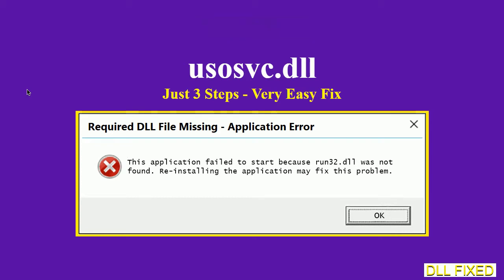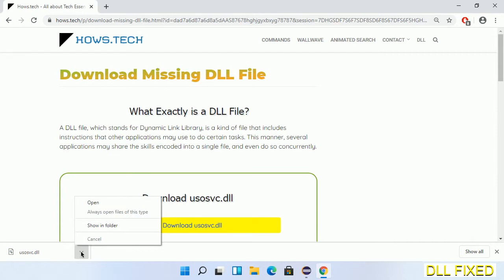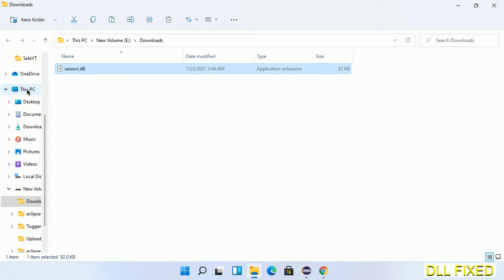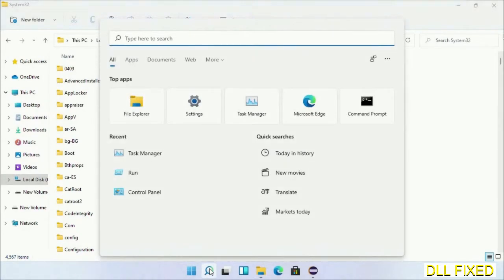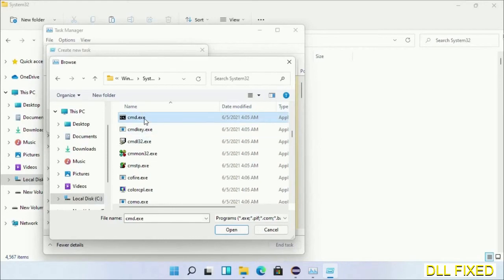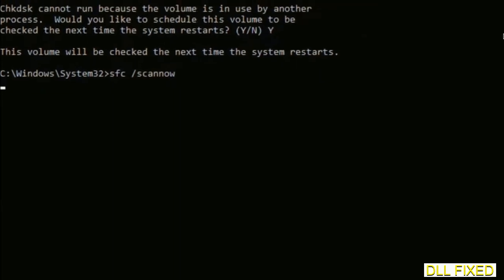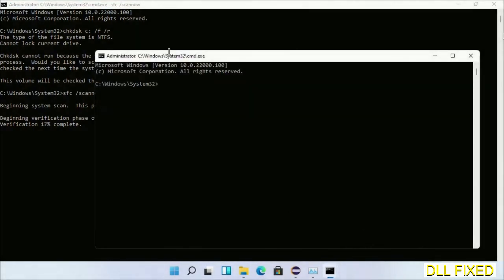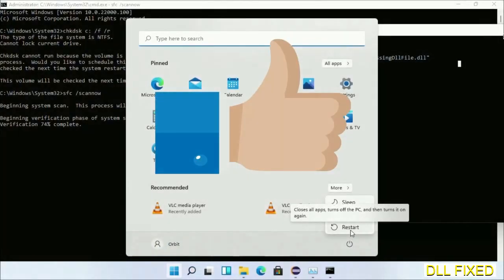usosvc.dll missing in Windows 11 | How to Download & Fix Missing DLL File Error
This video will help you to fix usosvc.dll not found error. You will be able to run your application program. We will fix this missing dll problem in 3 steps.

1. Operating System with 32 bit / 64 bit
2. Computer Model or Manufacturer
3. Program you are trying to open.

the program can't start because usosvc.dll is missing from your computer
the program can't start because usosvc.dll is missing windows 11
the program can't start because usosvc.dll is missing windows 10
the program can not start because usosvc.dll is missing windows 11